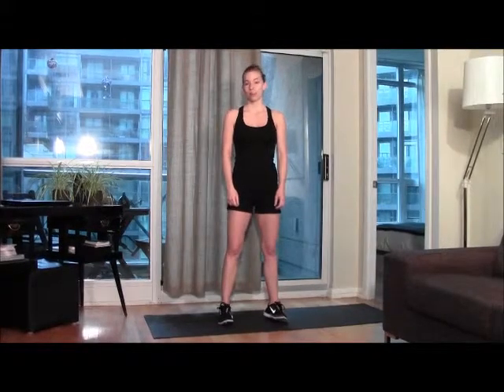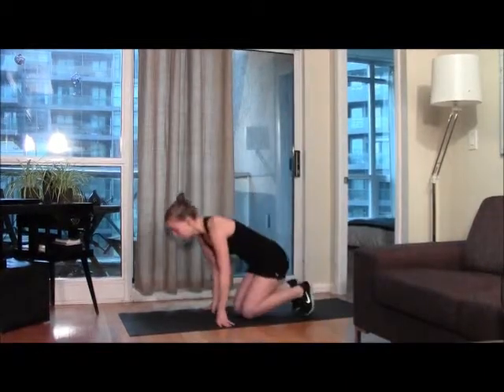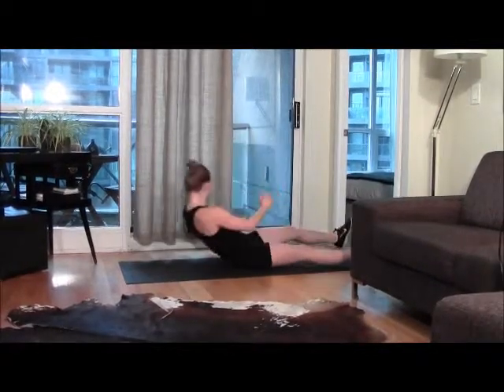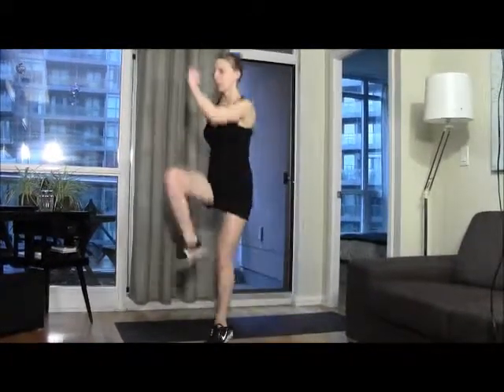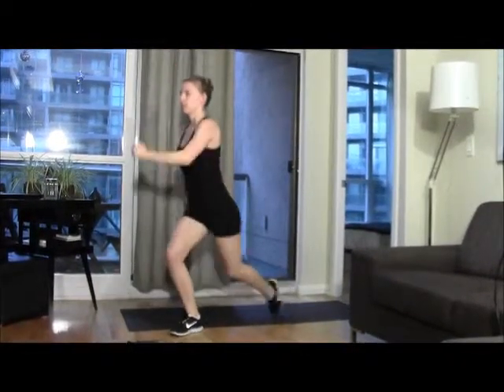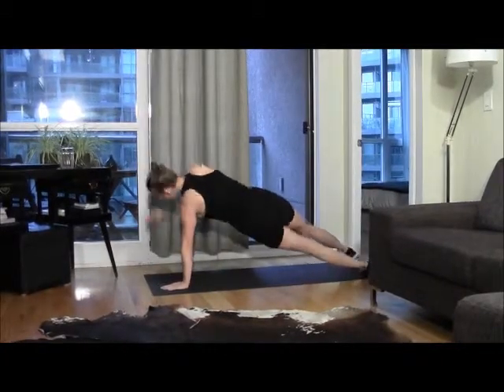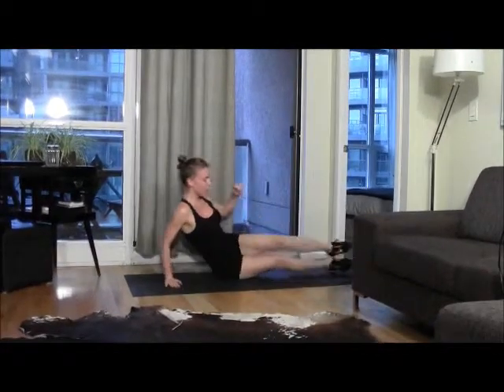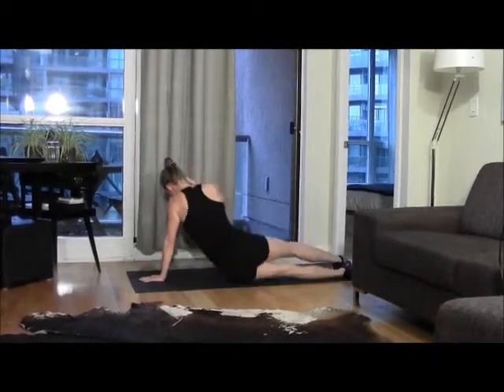You Can't Catch Me Workout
5 moves. 5 times. For time.

Running jump lunges - 15/side (3.55)
Down/up alternating plank - 6 (4.56)
Sprinter sit-ups - 20 (5.32)
Pike jumps - 20 (6.30)
Side plank lift knee crunch - 10/side (6.54)

Never leave out a warm-up in the beginning and a cool down + stretch at the end!!

Leave your time in the comments below :)